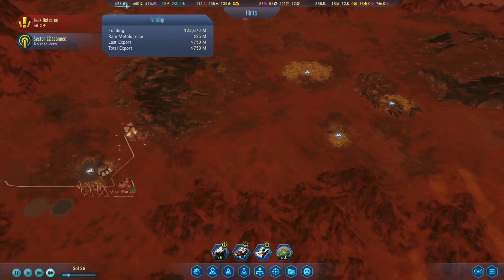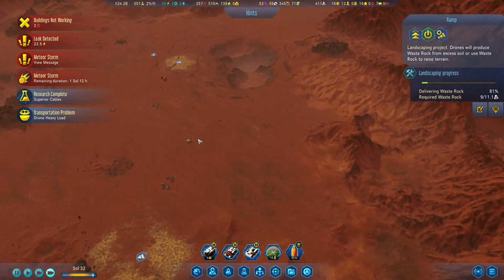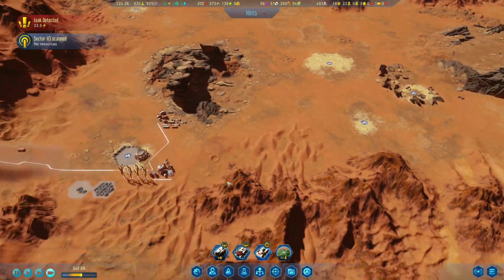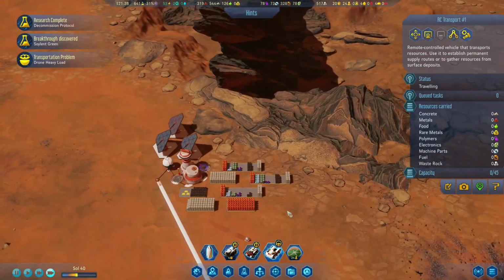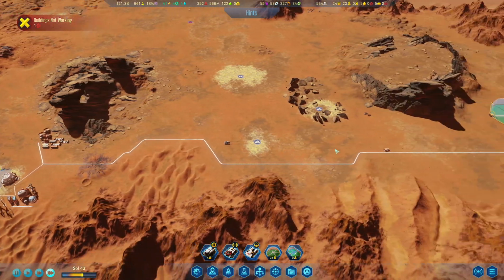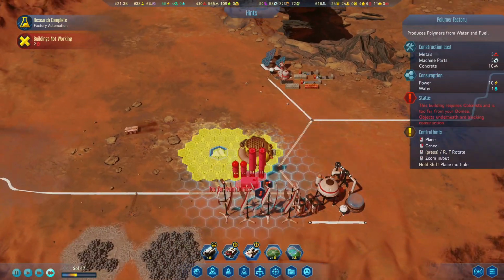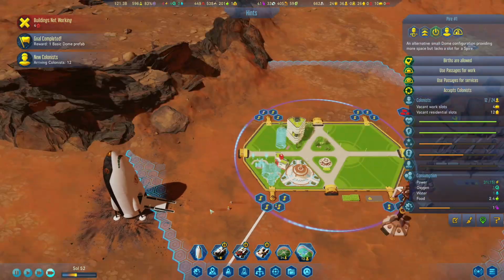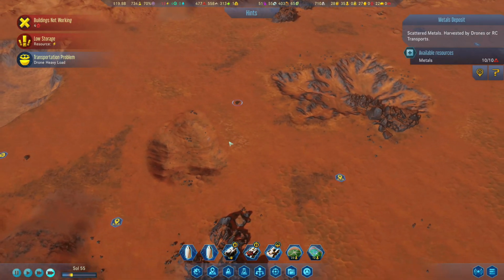Surviving Mars ep 2# more colonists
Hello ladies and gents and welcome to another episode of Surviving mars. On this one we will start to expand our colony and try to see what can be done if we bring in more people as I am still not honestly sure if I should I have placed all the people to one location and from there expand or to place down bunch of small colonies and establish trade routes...

I will definitely need your help to make sure the colony survives or we are looking at a really short run xD

In case you are not a big fan of Surviving Mars Check out the Channel for more fun content as I cover other games on my channel as well.